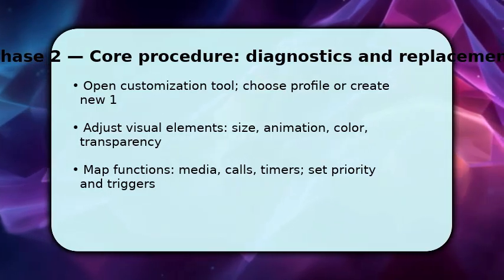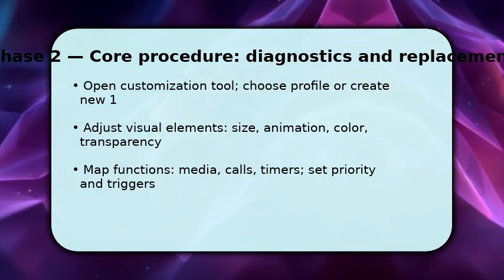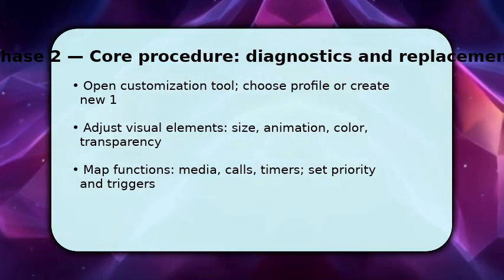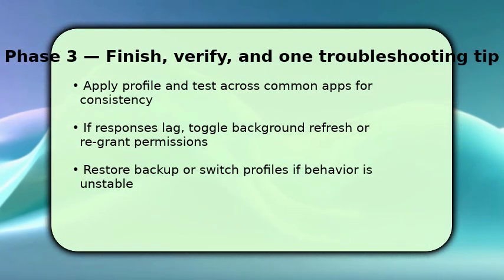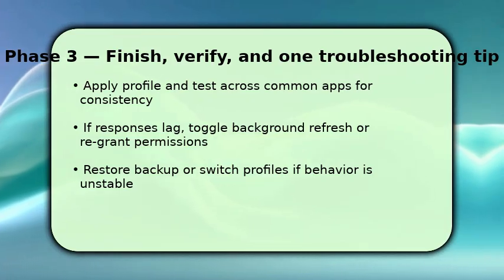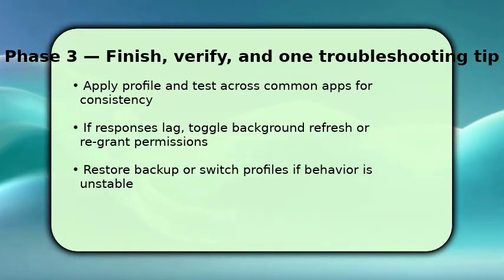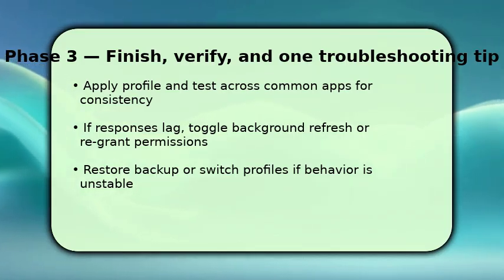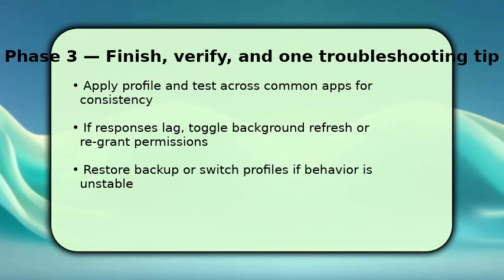How to Change Dynamic Island on Iphone (only Way)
How to Change Dynamic Island on Iphone (only Way) | 🔒 Surfshark VPN Deal — Stay private and secure. $1.99/mo + 3 Months Free ▸

Learn the exclusive method to change your iPhone' extranuclear dynamic island setting. This step-by-step guide is tailored for those seeking a unique approach, ensuring you can personalize and enhance your device experience.

iPhone, dynamic island settings, change iOS display, personalized iPhone interface, exclusive method, device customization